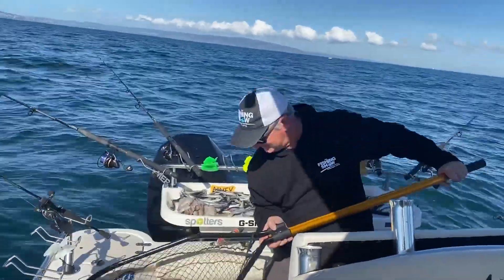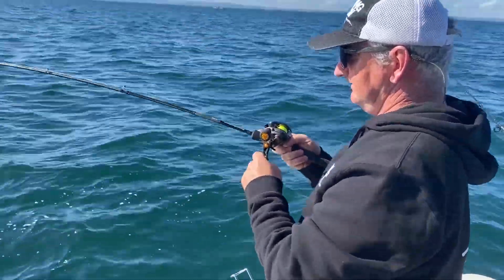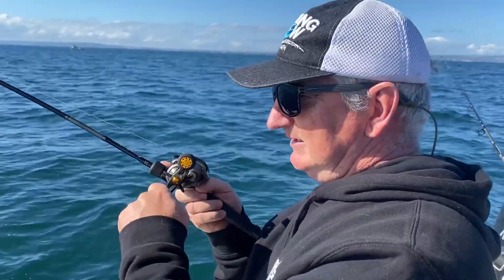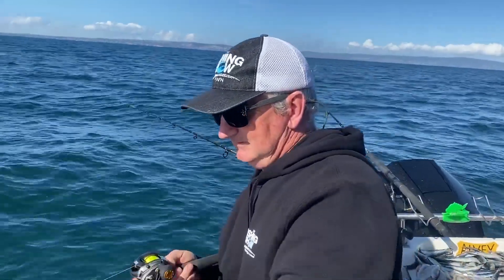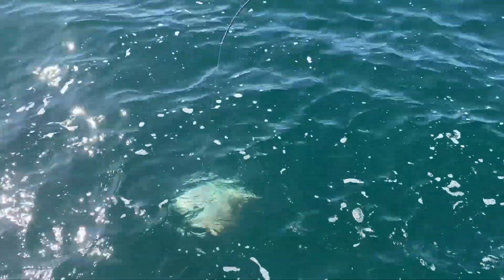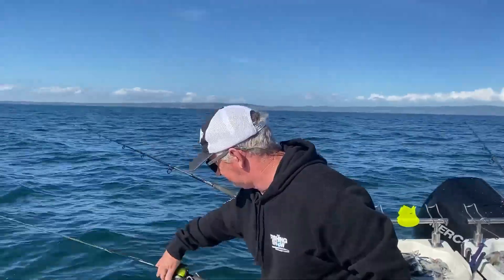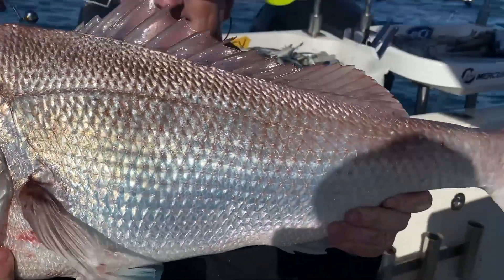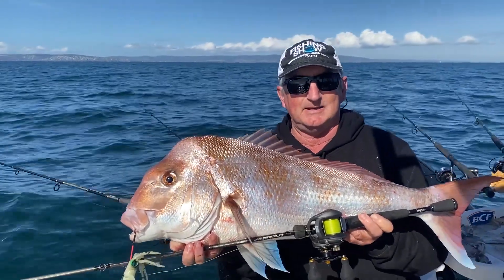Mothers Day Snapper on Port Phillip Bay!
While everyone else is at home celebrating Mother’s Day. Mick is on Port Phillip Bay looking for a Mother’s Day present.